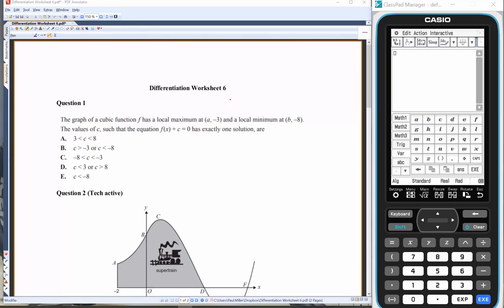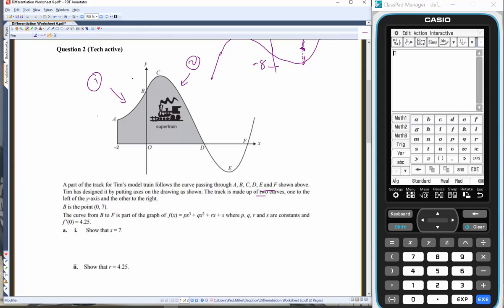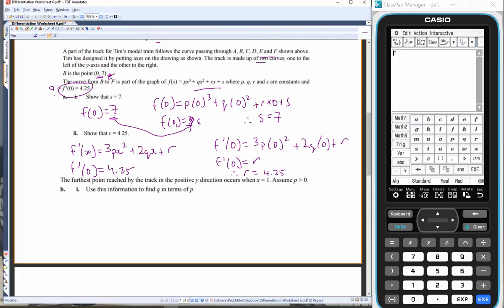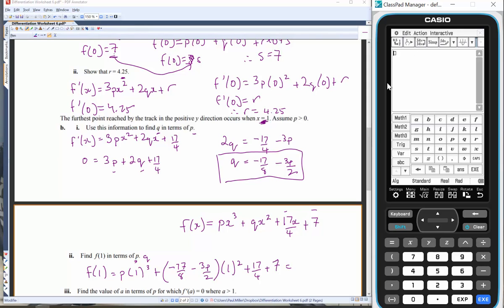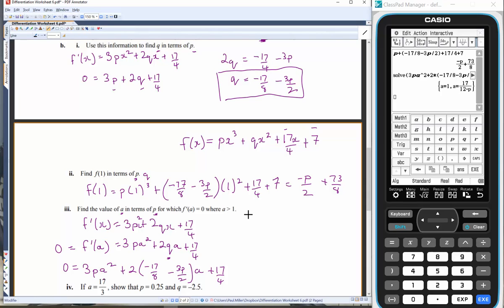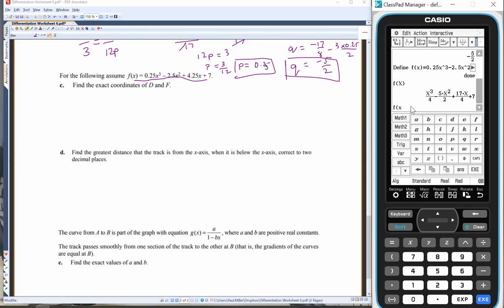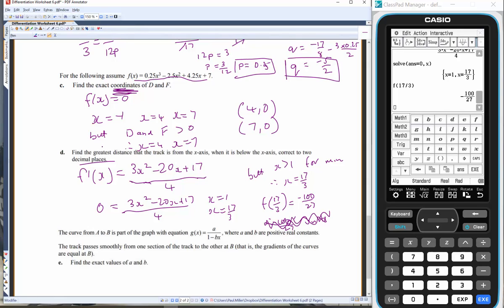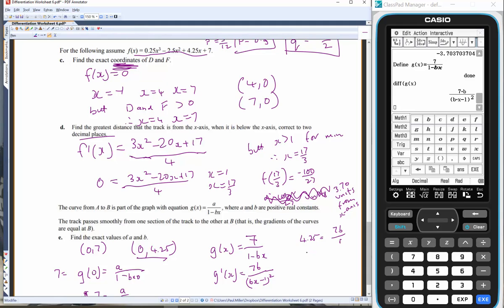Differentation Worksheet 6